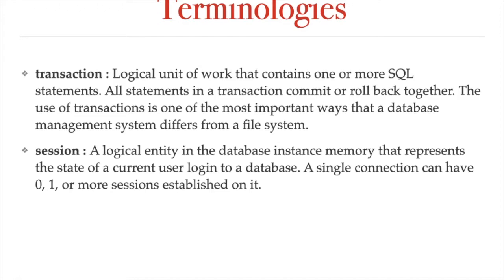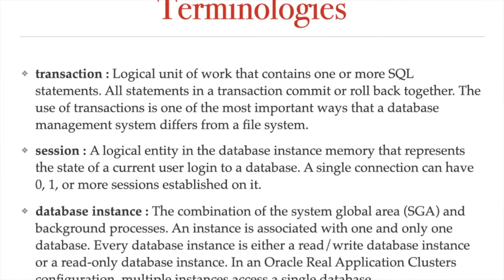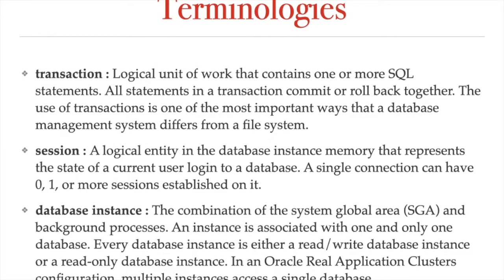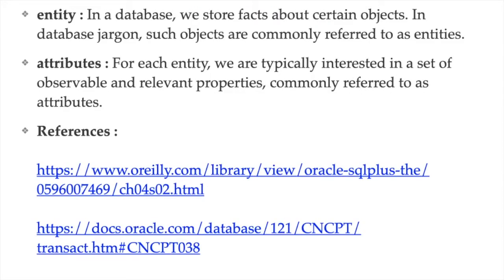SQL Primer YouTube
This video is about a basic course on SQL (Oracle). This can also be used by others who are from non-Oracle Database background to learn on basics of SQL and how it fits in todays technology world.

This is only an initial video / primer, but as we go along and I get feedback I will keep adding more videos for people to understand.